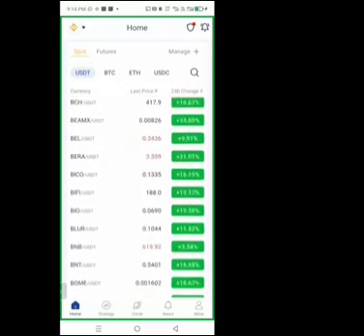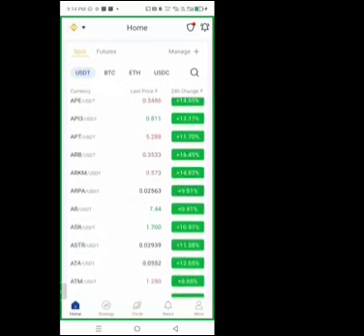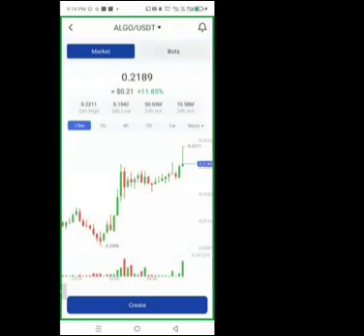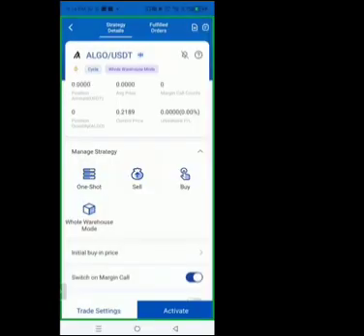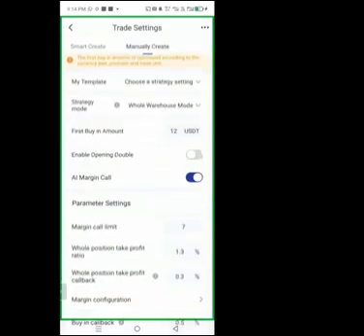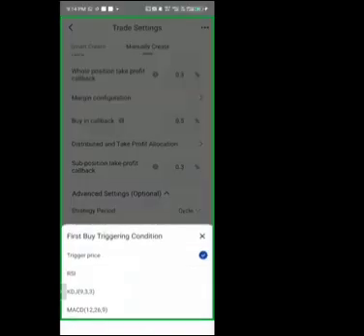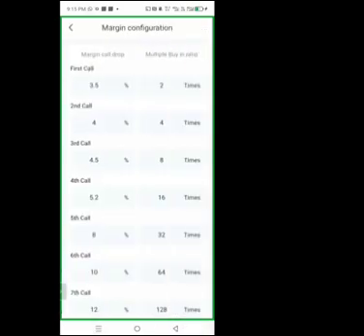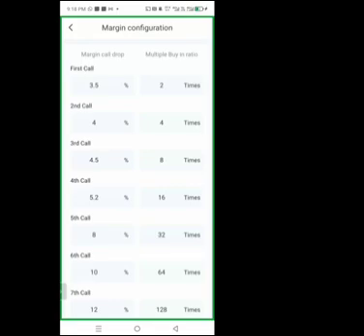Macd strategy settings in Royal q